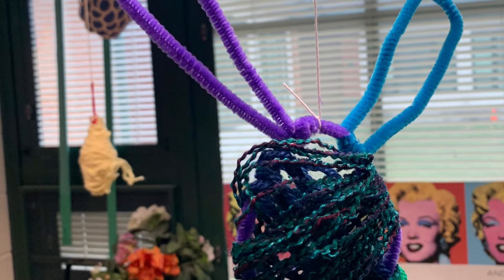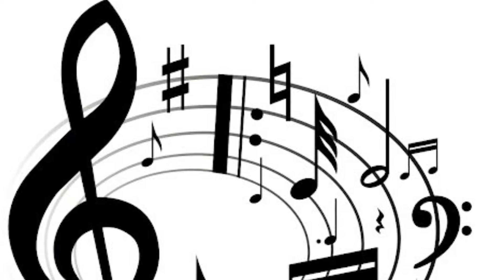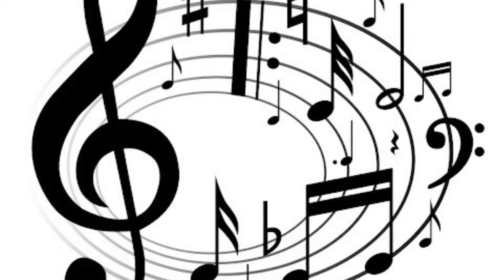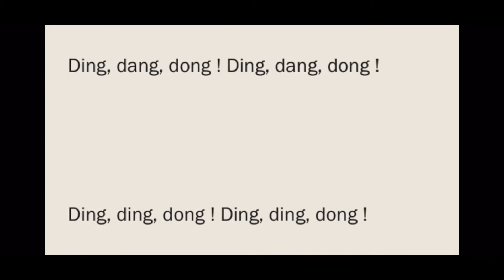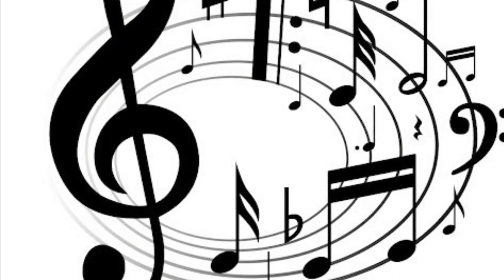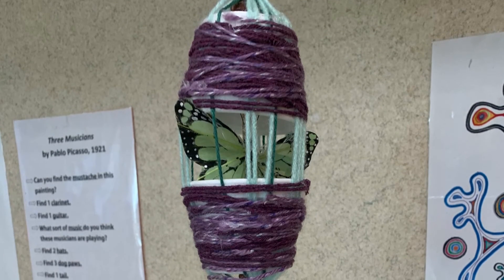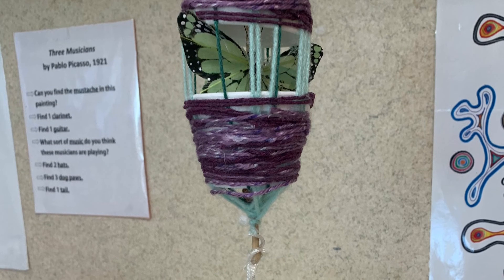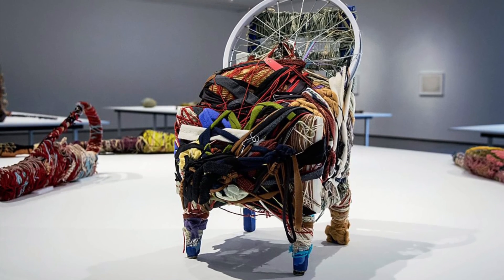Judith Scott Song